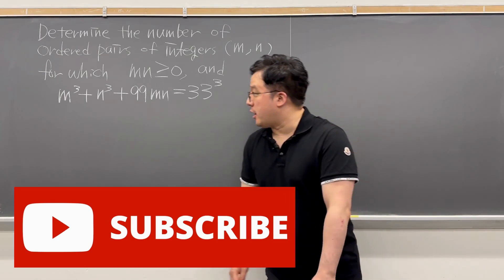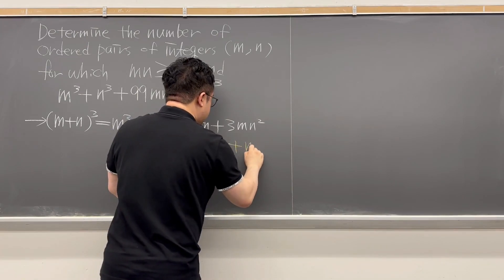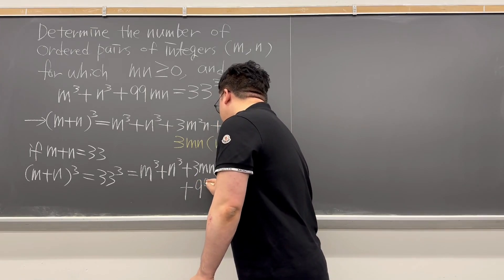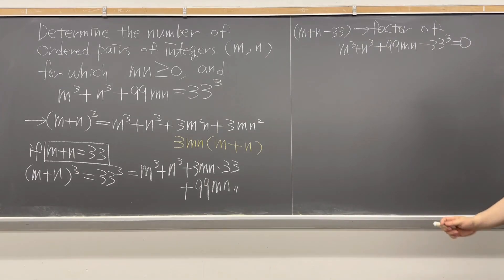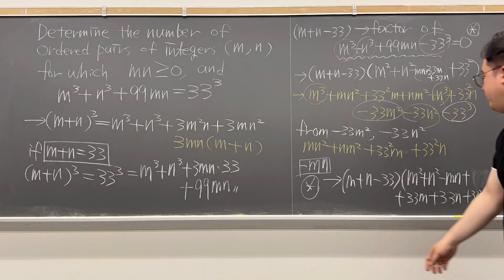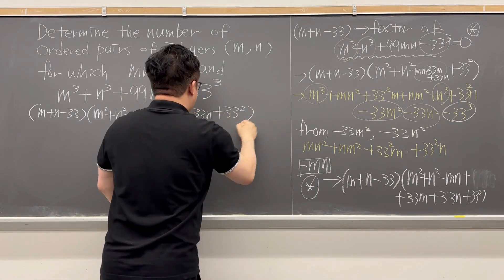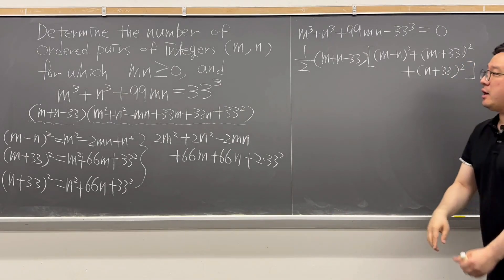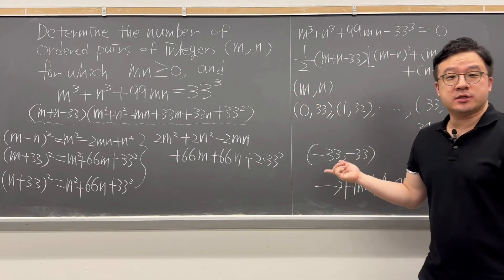The Best International Math Olympiad (IMO) Algebra Problem I've Ever Solved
In this video, I am solving my personal best algebra problem from International Math Olympiad (IMO) using advanced algebraic skills. Very interesting algebra problem from International Math Olympiad.